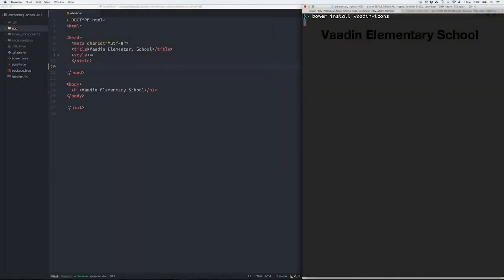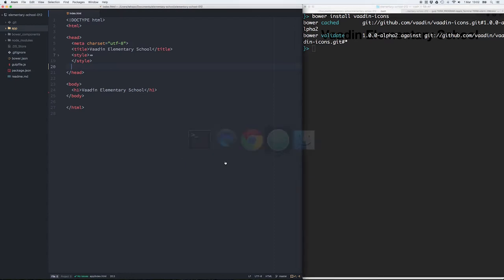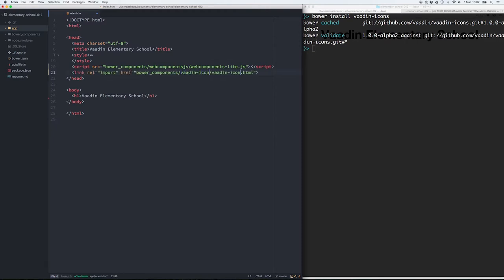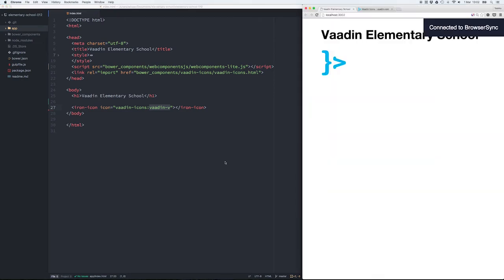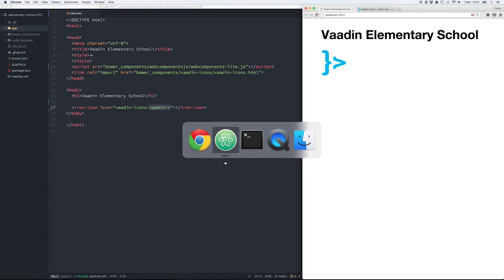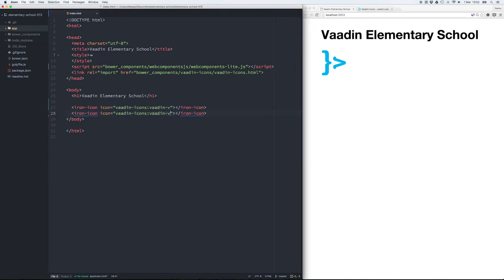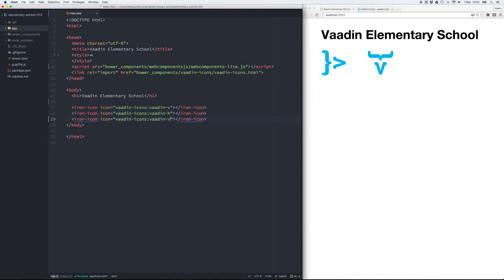Getting started with vaadin-icons - Elementary School #12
In this episode Teemu shows you how to add some vaadin-icons to your application.